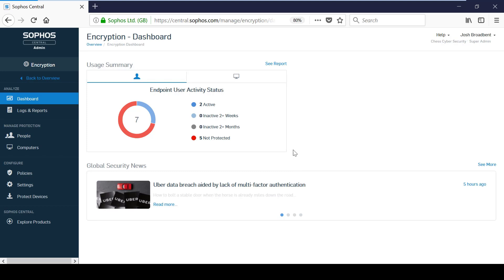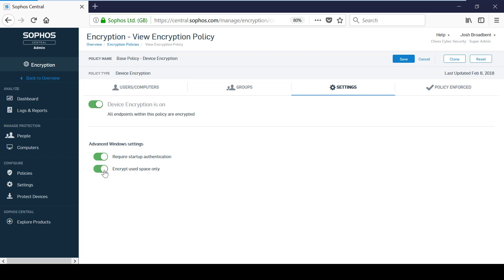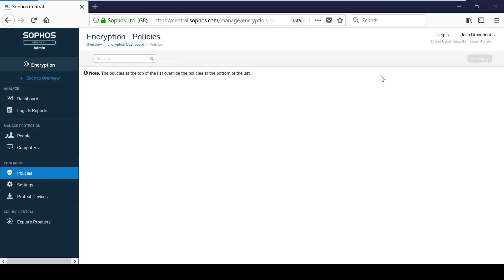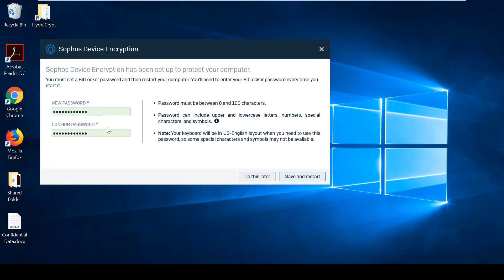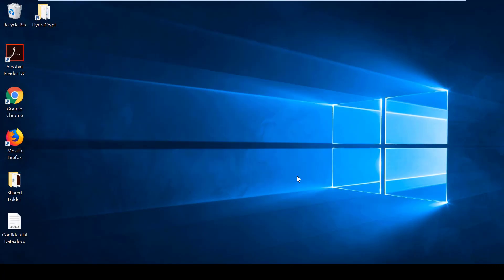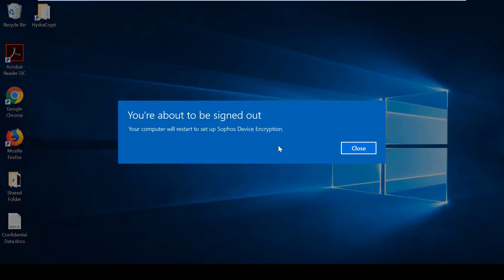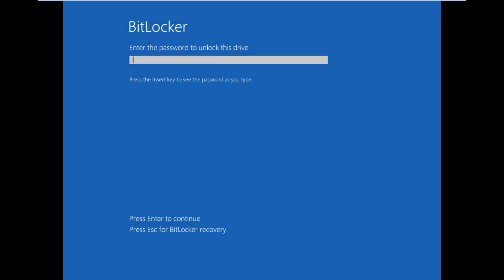Sophos Central – 10. Encryption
Sophos Central also provides a platform for you to manage your disk encryption and acts as a first line of defence to protect data if any devices get lost or stolen.

Get in touch with our specialists to learn more about Sophos Central. Visit chessict.co.uk/technology/cybersecurity/endpoint/